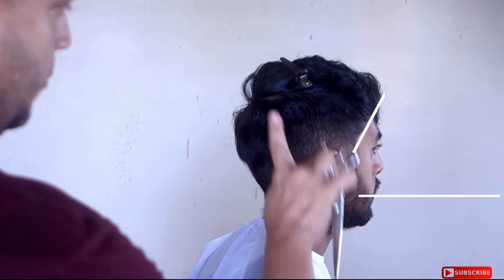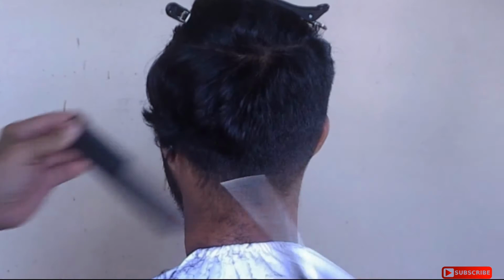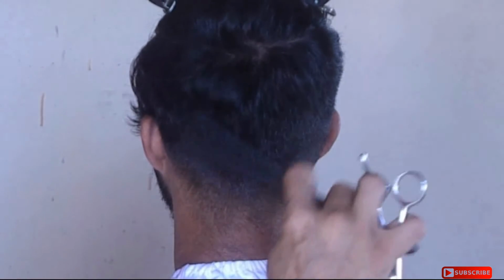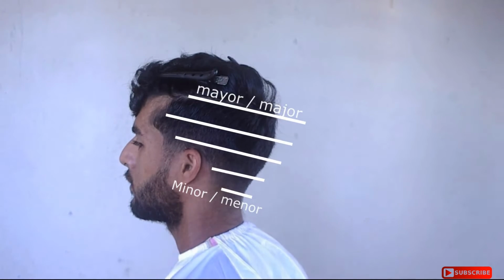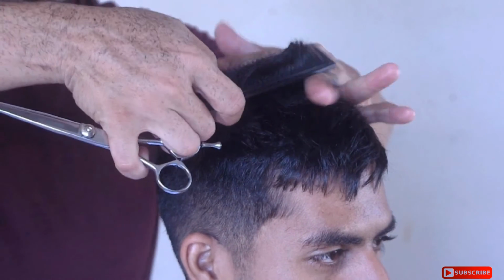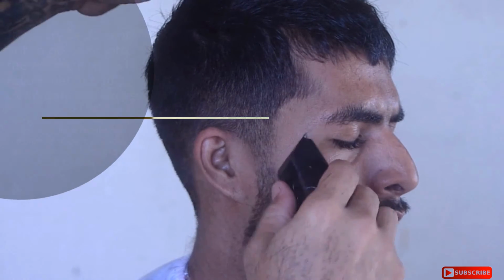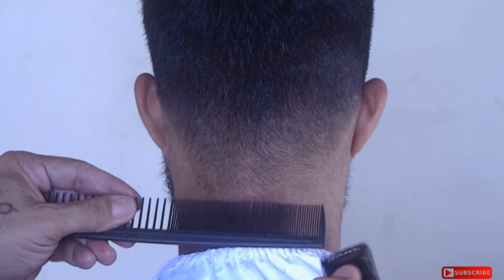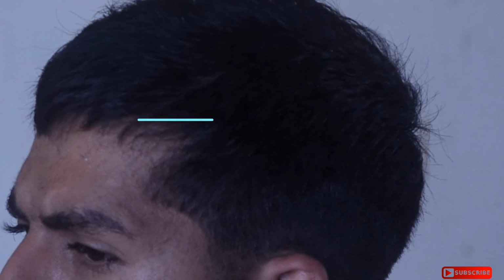HAIR CUT TUTORIAL: Classic Men's Scissor Cut... Terminology step by step... Zycolor Studio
In this occasion we will be sharing knowledge when making a haircut with scissors.
En esta ocacion estaremos compartiendo conocimiento al momento de realizar un corte de cabello con tijera.

CREDITS:
Wahl  - Peanut professional
Katana Scissor
Movavi video editor
Voice recorder.
Google APP Store
Green Apple Studio